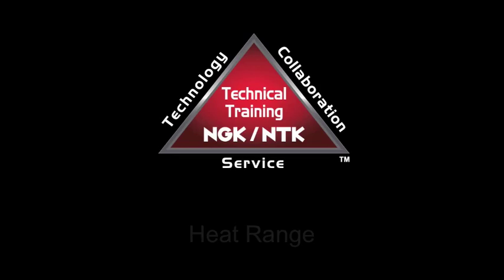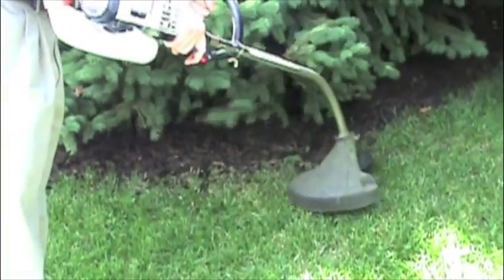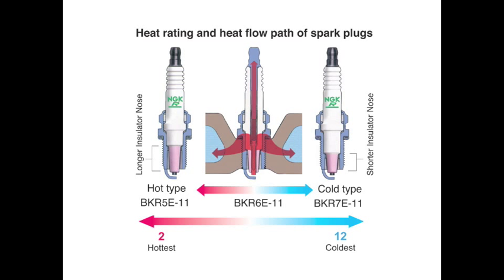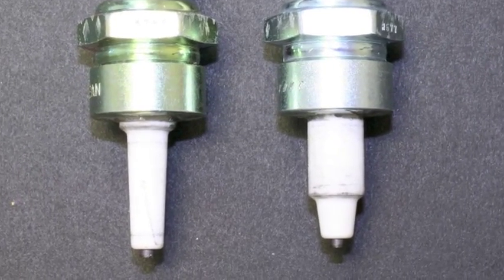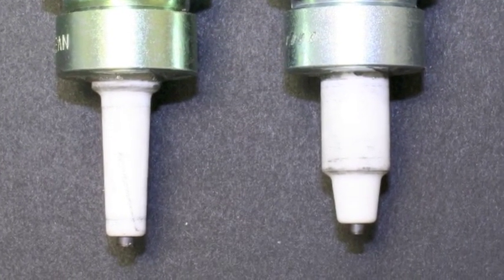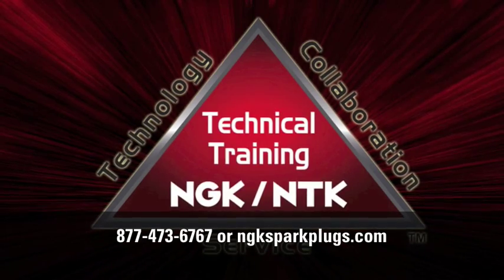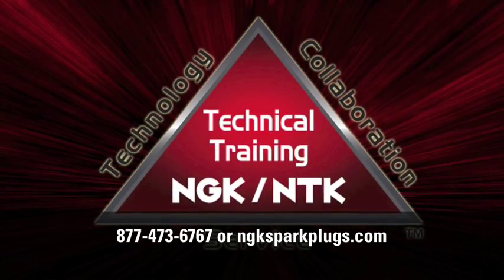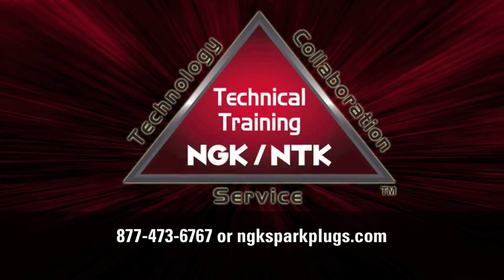Ever Wonder How a Spark Plug Heat System Works? Check this video out!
NGK Spark plugs are available in a variety of heat ranges to work in any stock or modified engine. NKG has a simple heat range system, 2 is the hottest 12 is the coldest. The heat range actually has nothing to do with how hot the plug fires, it is really a measurement how much heat is left at or removed from the tip of the spark plug. Both a hot and cool spark plugs require the same sparking voltage. This video will show you the difference between a hot and cold spark plug, as well as temperature specifications. For more information on NGK Spark Plugs,